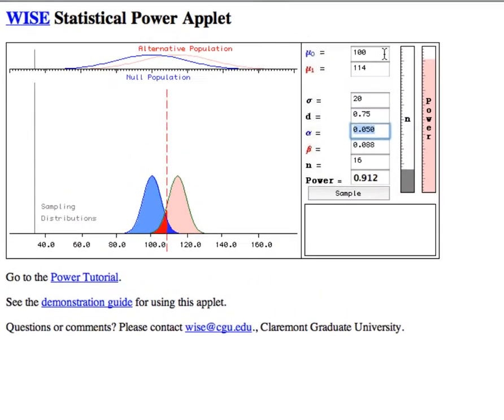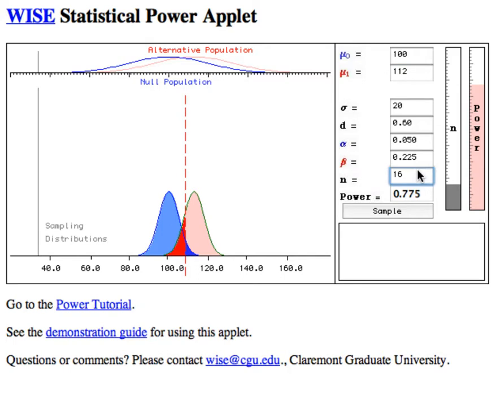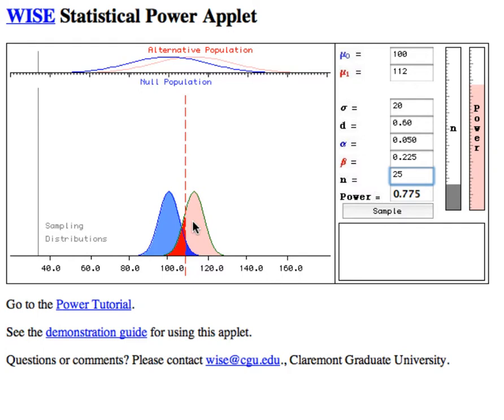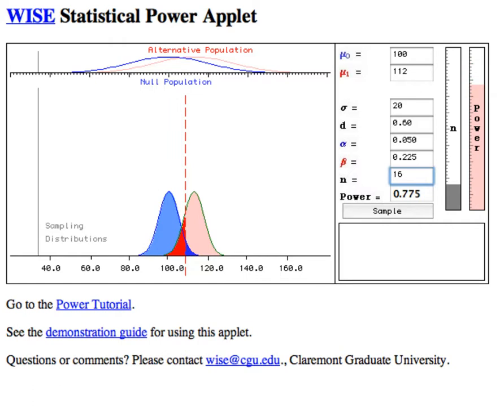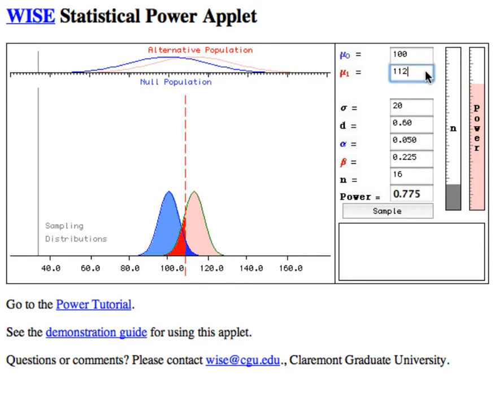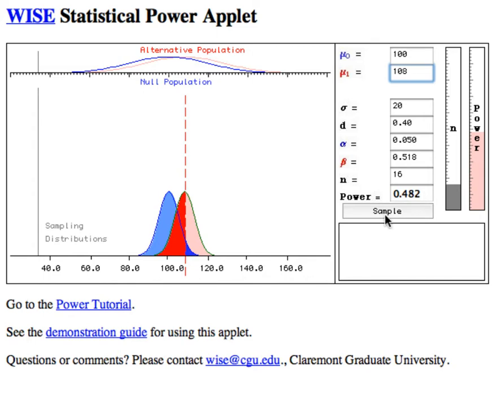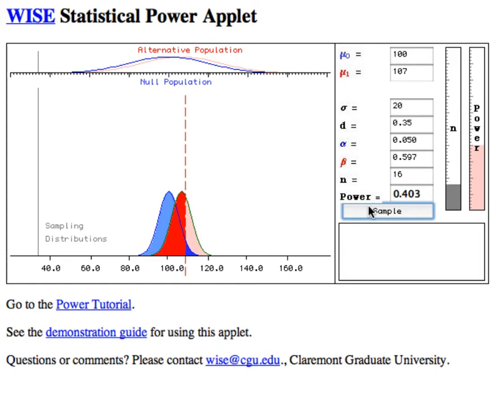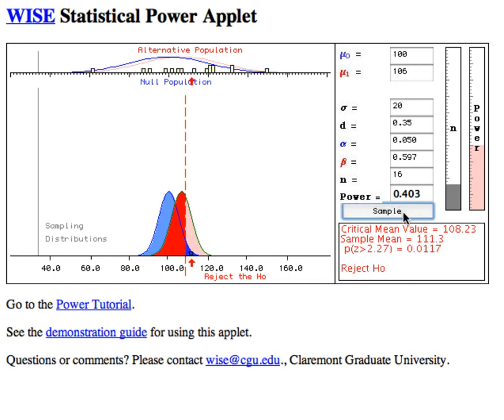Power Applet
Applet showing how to interactively change power. I hope this helps build your intuition about what power is, and what can affect it!